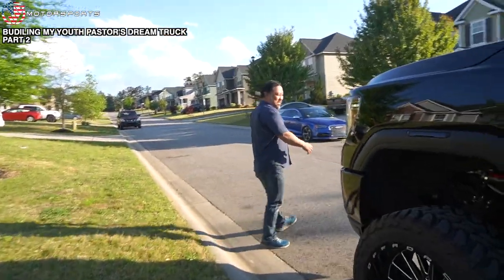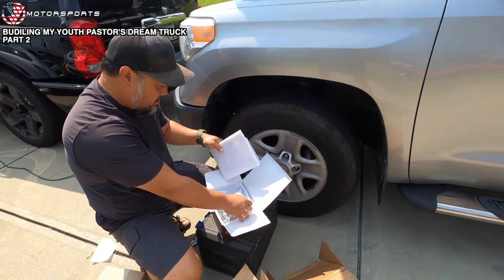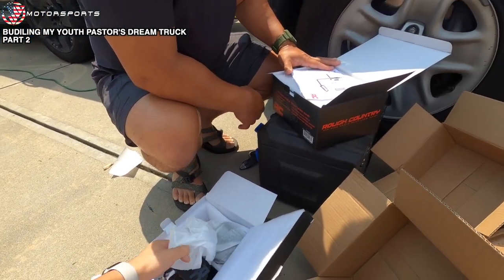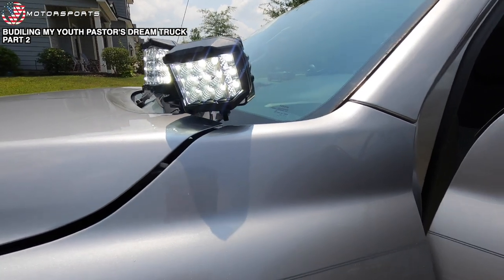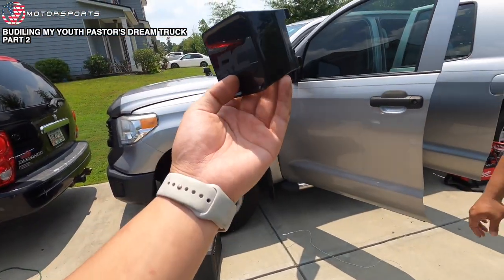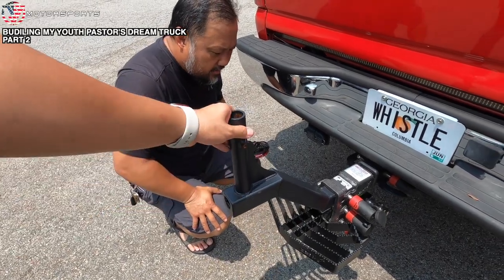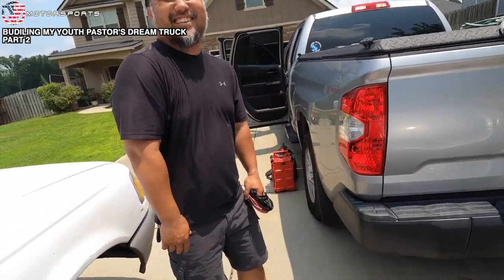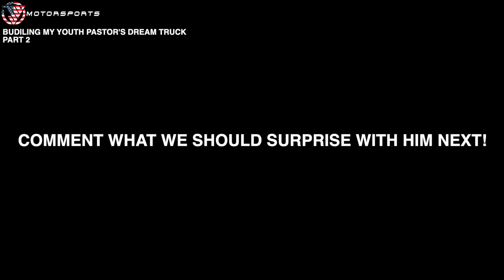Building My Youth Pastor's DREAM TRUCK! Part 2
Mictuning lights:
4 pc rock lights
8pc rock lights

Duramax
2020 Duramax
2020 High Country
2020 High Country duramax
2020 Denali Duramax
L5P duramax
Tuned and deleted l5p
2020 duramax deleted
Lifted truck
McGaughy's lift
9inch lift
Denali
Denali HD
Truckmaster
Bertrand850
LML duramax
LLY Duramax
24x14
Flog industries
Flog Bumper
Alpharexusa
Boostautoparts